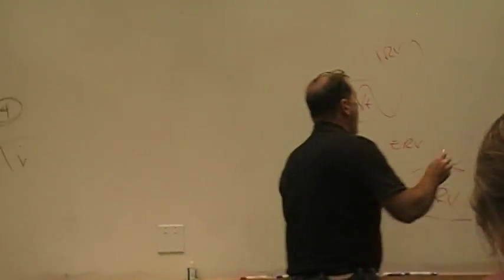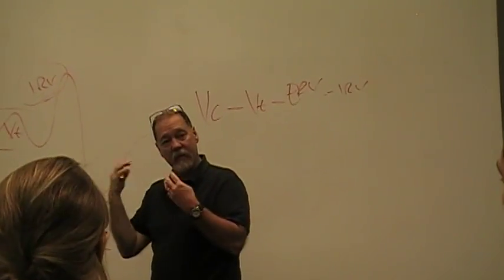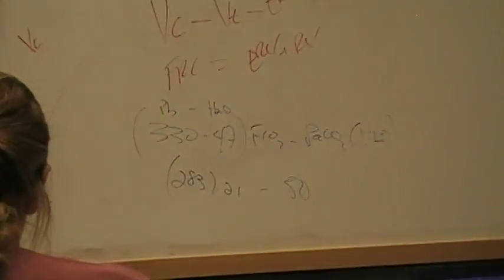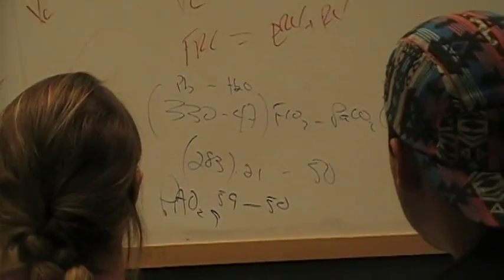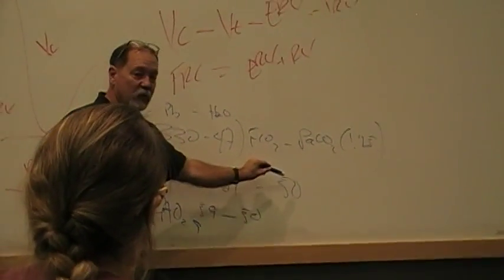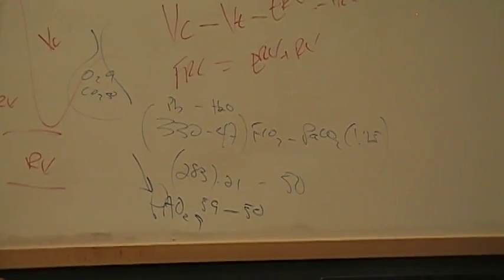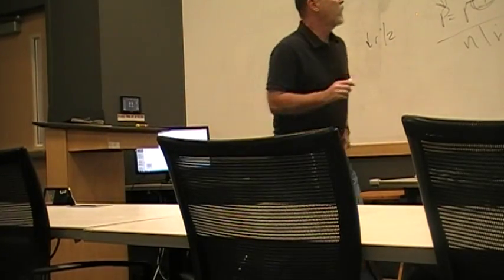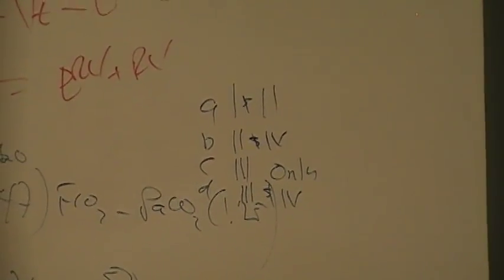SLC Cardiopulmonary A&P Week 5 (Test Review)